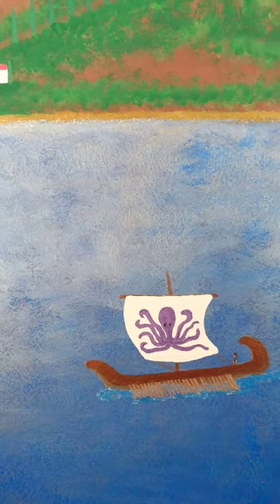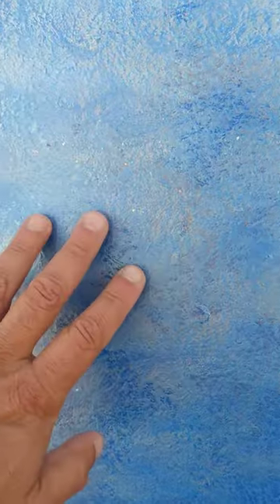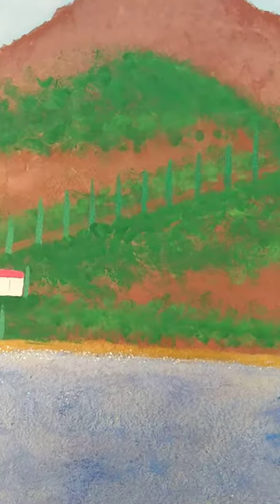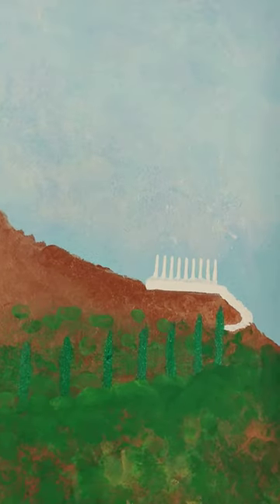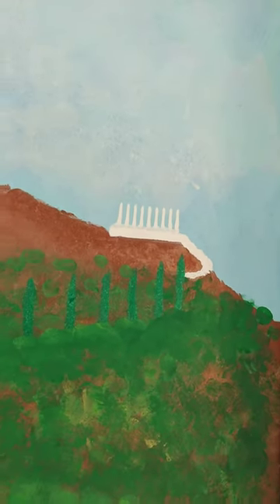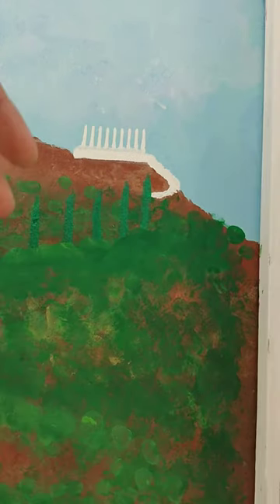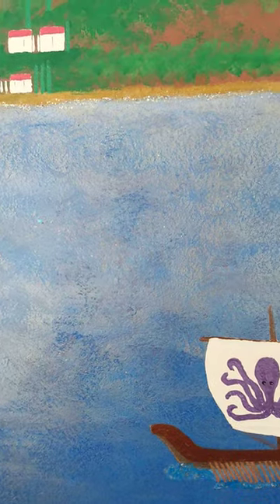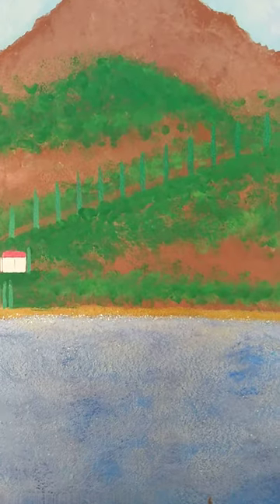Finished Mural. & Good Advice.